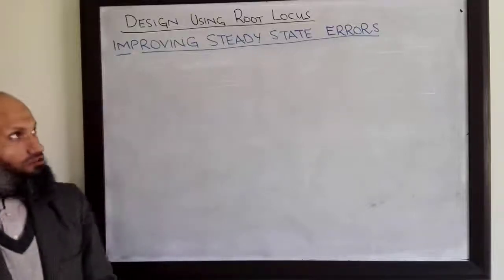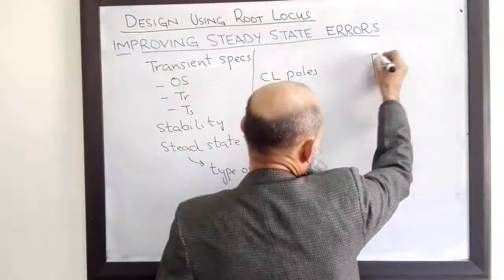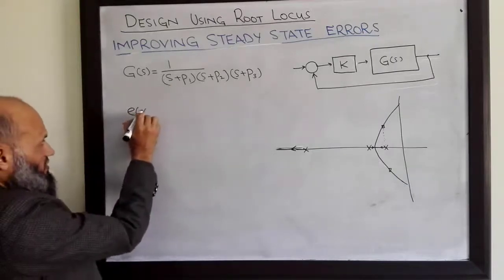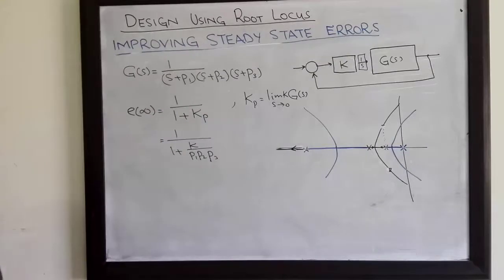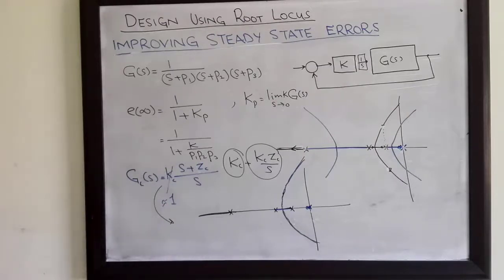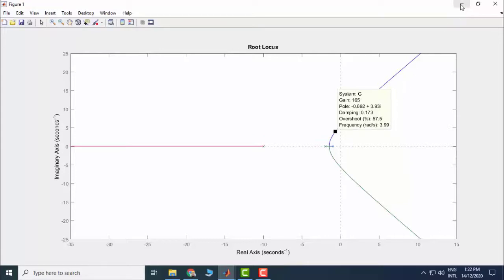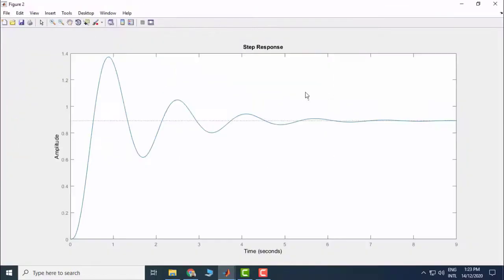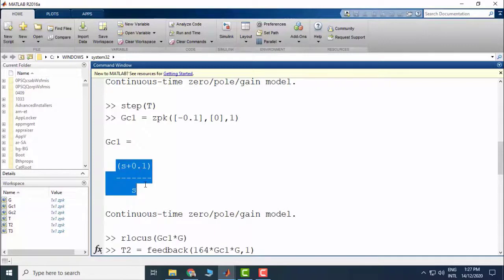LCS 35 - Root locus based design of PI controller to remove steady state error